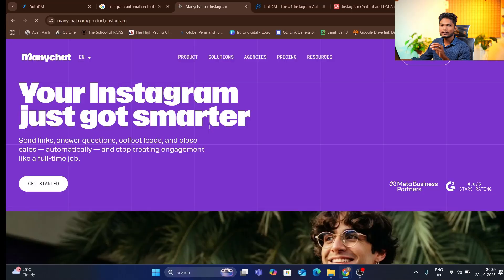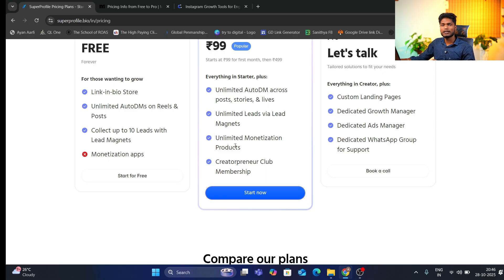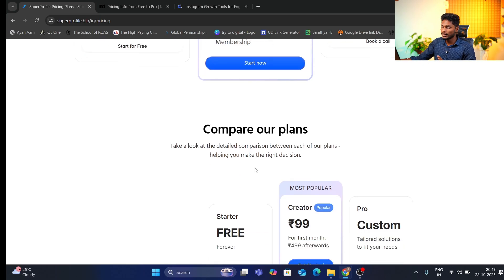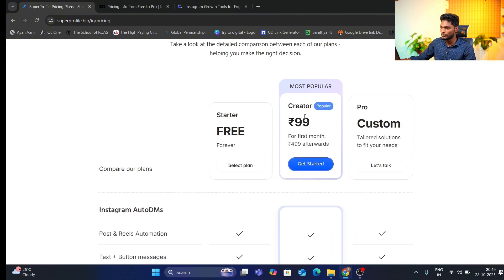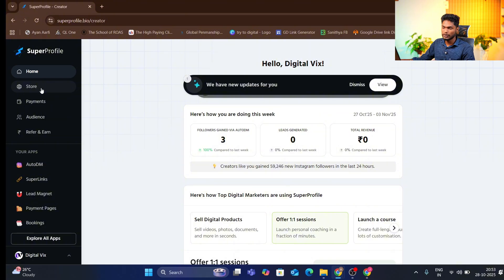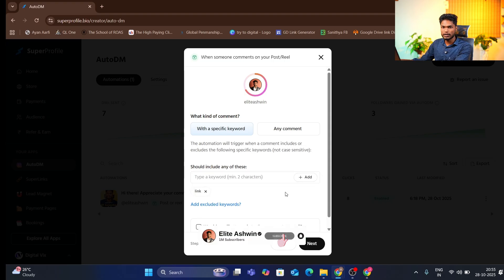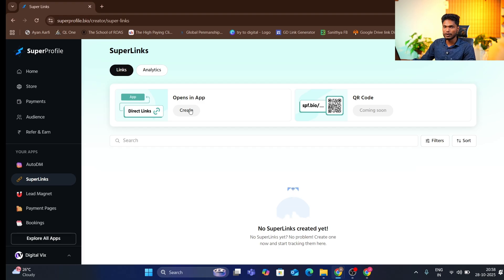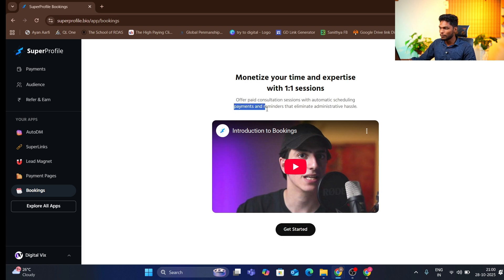Manychat alternative for Instagram free | best free Instagram automation tool Free Auto DM Tool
Best Instagram DM Automation Tool Tutorial (Tamil) | Free ManyChat Alternative | Unlimited DM + Comment Automation

In this in-depth tutorial, I walk you step-by-step through the best Instagram DM Automation tool in Tamil, a powerful ManyChat alternative that gives you unlimited DM automation for free.

How to set up Instagram DM automation from scratch
100% Free alternative to ManyChat
Unlimited auto-DM tools for Instagram
Trigger-based messaging & auto responses
Free comment automation tool setup
Lead generation workflows
Growth hacks for Instagram automation in Tamil
Real-time examples & automation use-cases

💡 Why this tool is a game-changer
Unlimited DM Automation for Free
Supports auto-replies, keywords & sequences
Works for reels, posts & comments
Best comment automation tool for Instagram for free in Tamil
Perfect for Tamil creators, local businesses, and digital marketers

Instagram Marketers
Coaches / Trainers
Content Creators
E-commerce & Local Businesses

🎯 Keywords Targeted:
Best DM automation tool for Instagram in Tamil
Free ManyChat alternative
Free commenting tool
Best ManyChat alternative in Tamil